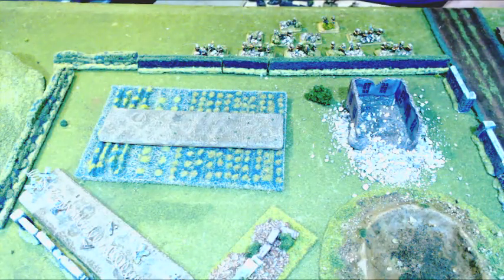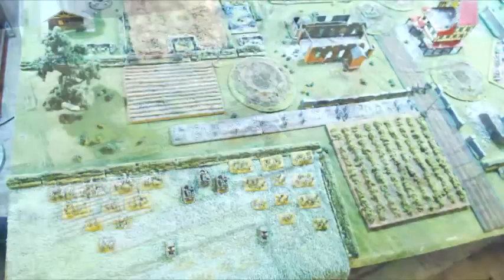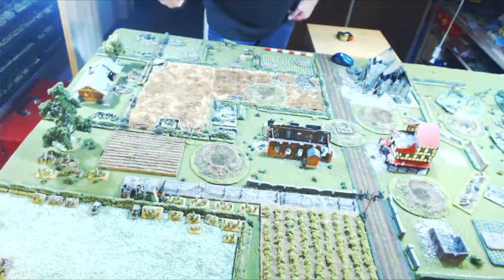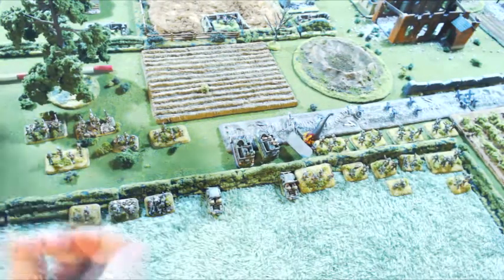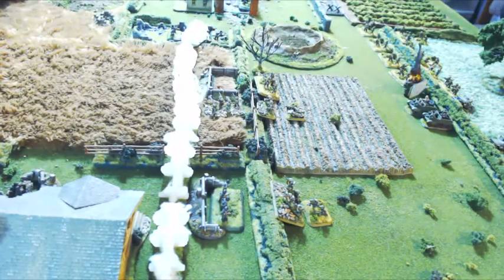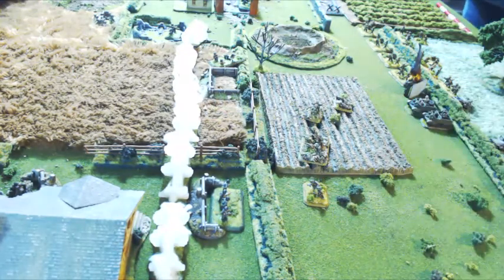Batrep Flames of War 002 Canadian Infantry vs SS Panzergrenadiers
12SS Infantry set up a defensive position and await an assault by the Canadians. Flames of war historical battle report.

Canadian 3rd Division VS 12th SS Hitlerjugend Division.